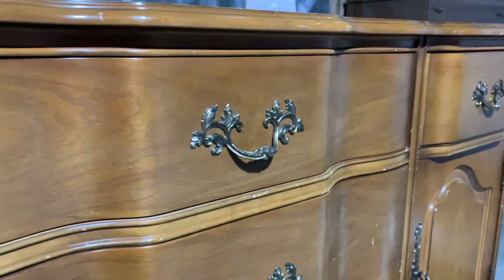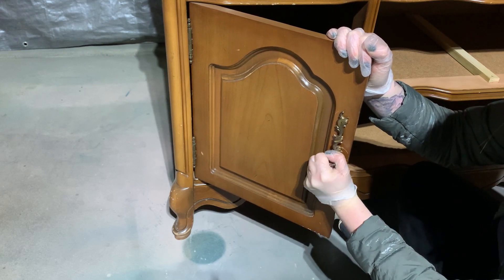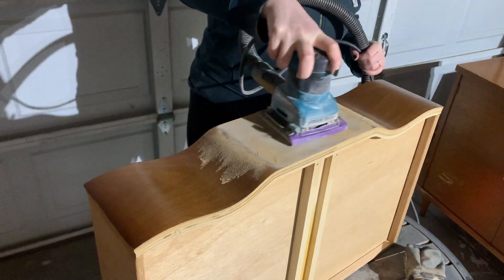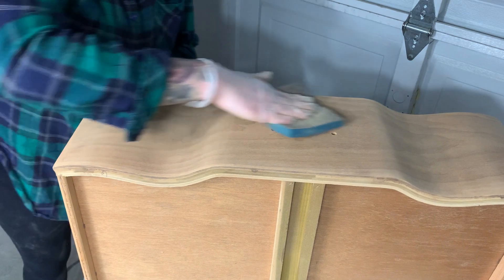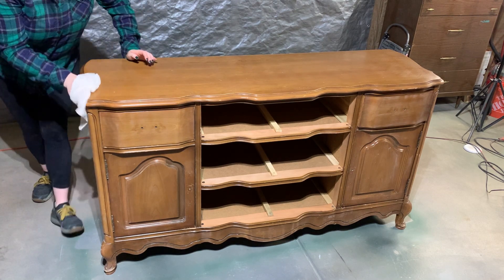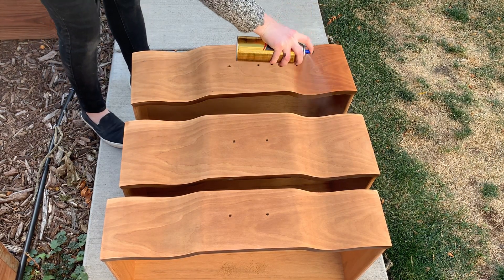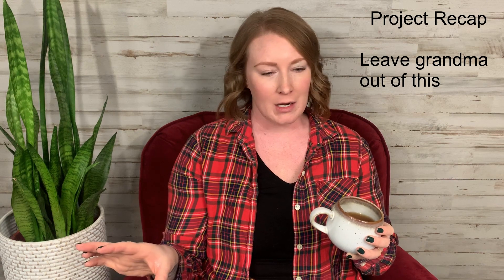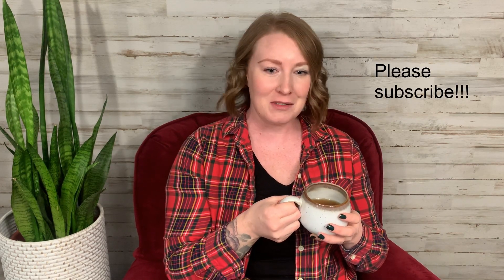Outdated Thrift Store Find to Upscale Modern Buffet | Furniture Flip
I found this buffet at a thrift store for $32 and listed it for $600!!! I cannot believe this transformation. We went from outdated to upscale and modern. Follow along to see the steps I took to give this 90's buffet a modern makeover.

PRODUCTS:
Melange: One in Jett Black
TSP alternative
Varathane water-based polyurethane in a satin finish
150 grit sandpaper
220 grit sandpaper
Soft sanding sponge
Wood filler
Plastic drawer wraps
Rustoleum matte black spray paint
Minwax oil-based spray-on polyurethane

TOOLS:
Makita finishing sander
HVLP gravity-fed pneumatic paint gun
Jump suite

IMPORTANT: Your following along helps support my small business. I am beyond grateful! Please always read and follow individual product usage and safety recommendations. Thank you!